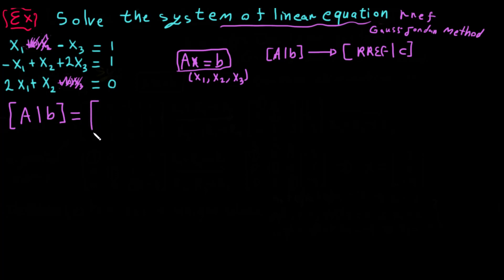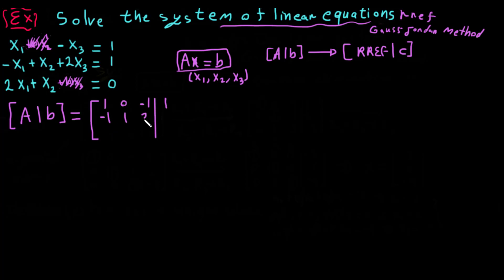Gauss Jordan elimination (RREF) for Ax=b, a unique solution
Gauss Jordan elimination (RREF) for Ax=b which has *a unique solution* (*only one solution*).

❖ Solve a linear system Ax=b by using a Reduced Row Echelon Form (RREF).
(Sometimes, they called this method as Gauss Jordan elimination ( or Gauss-Jordan reduction) method). In this example, the answer to this system has one solution (a unique solution).

❖  The method can process for Ax=b as the following
[A | b ] to [RREF | c ]
(b vector) changed to (c vector) because we have done RREF for the augmented matrix [A|b], so the answer is the vector c.

❖ Previously in this playlist, we have mentioned the steps to determine if a matrix is reduced row echelon form (RREF) or not.

Here, we have explained a unique solution (one solution) for the Nonhomogeneous system Ax=b.

Later, we will talk about the Homogeneous system Ax=0.